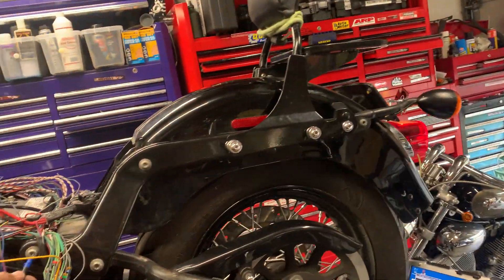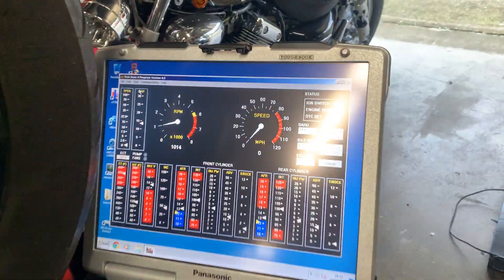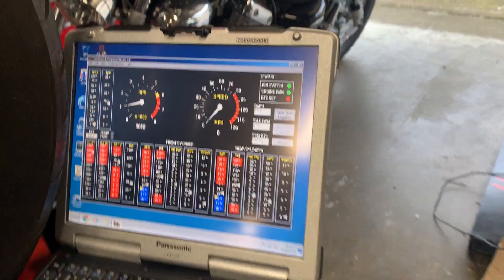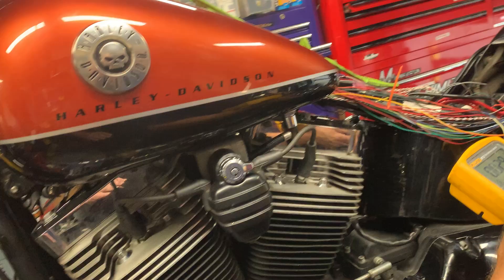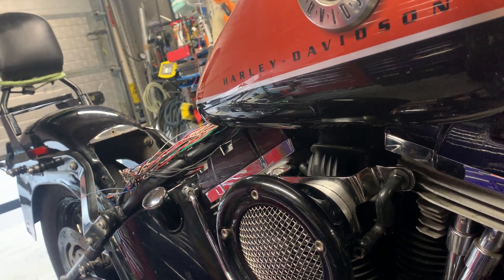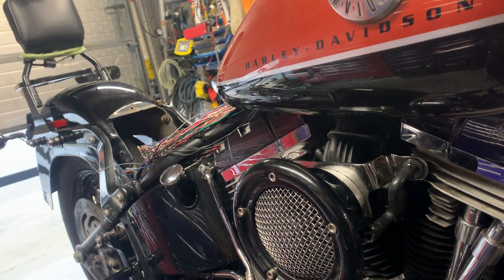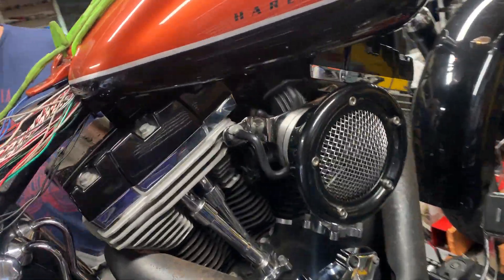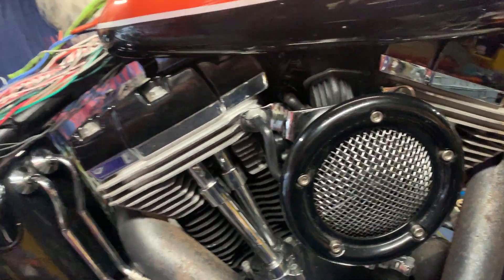Harley Davidson Softail EFI fault finding Canbus Twin-Scan 4 Daytona Twintec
Harley Davidson Softail EFI fault finding Canbus Twin-Scan 4 Daytona Twintec @CustomCruisersLimited see live data clear faults and even program key fobs! bleeds ABS brakes can clear read faults too- ! available from us in UK 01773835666 see https:.//customcruisers.com. or email also TCFI units. Twinscan and Twin Tuner products also available